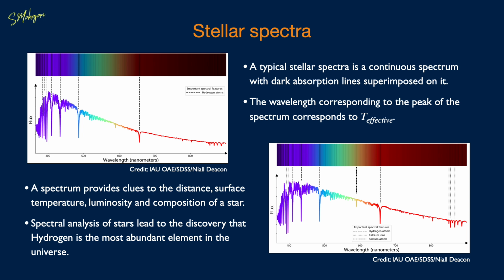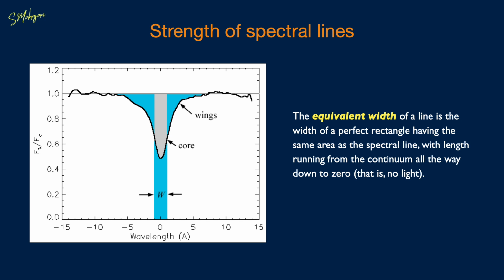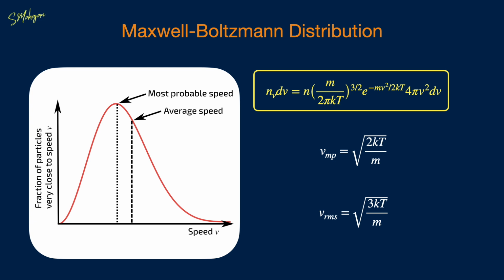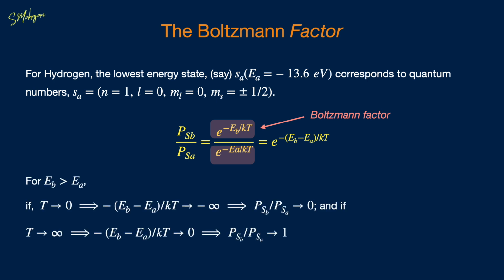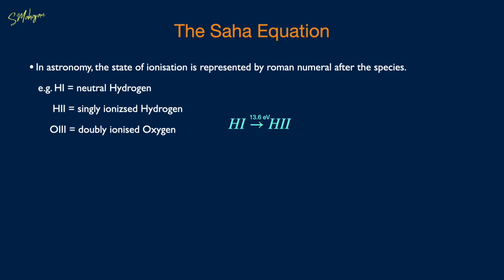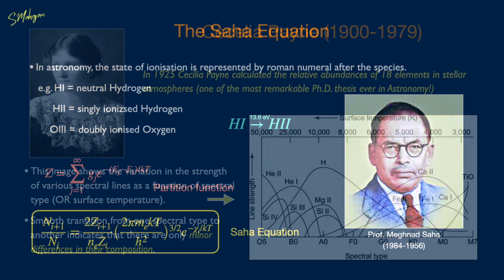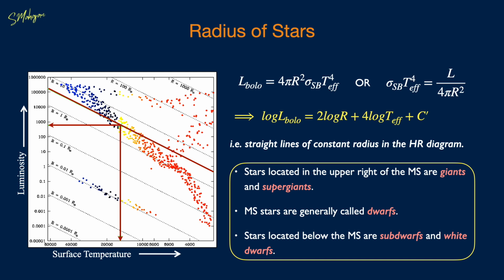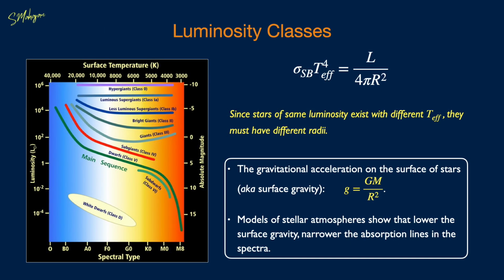Spectra: The secret language of the stars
In this informative video, we break down the complex world of stellar spectra into easy-to-understand concepts. Whether you're a beginner or just curious about how astronomers analyze light from stars, this guide will provide you with the fundamental principles you need to grasp this fascinating topic.

Join us as we explore:
- What stellar spectra are and why they matter in astronomy
- The different types of spectra: continuous, emission, and absorption
- How scientists use spectra to determine the composition, temperature, and motion of stars

With clear explanations, engaging visuals, and practical examples, this video aims to make the science of stellar spectra accessible to everyone.

Let’s embark on this stellar journey together! 🚀✨

About this channel:

Dr. Smriti Mahajan is a practising astronomer with more than a decade of experience in research and teaching Astronomy in India, UK, USA and Australia. She started this channel with the motivation of imparting her knowledge and skills to everyone who wants to explore the wonders of the universe, and learn about the concepts of astronomy and astrophysics, but either lack opportunities or clarity in certain topics.